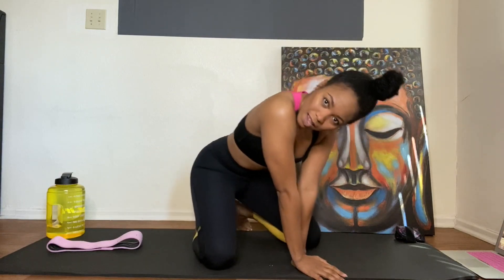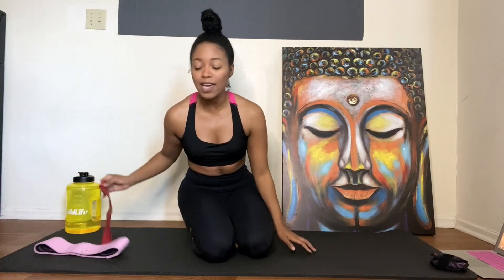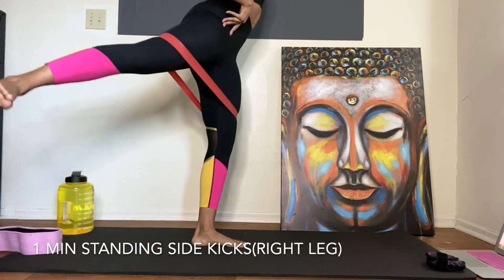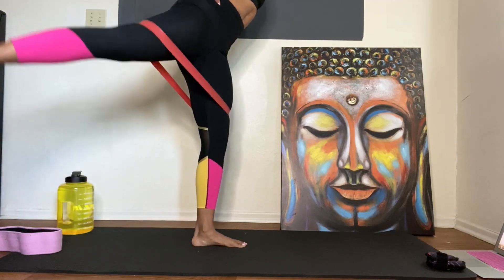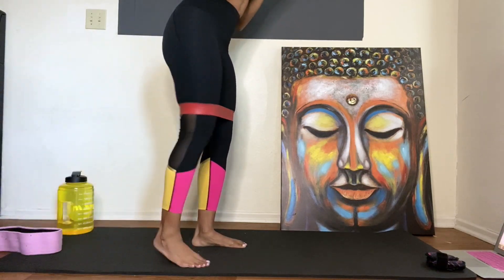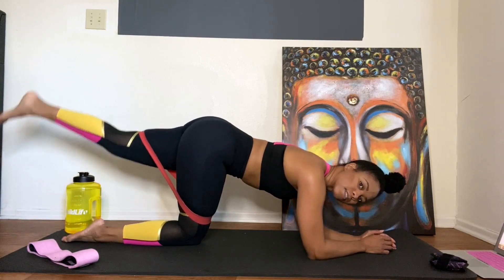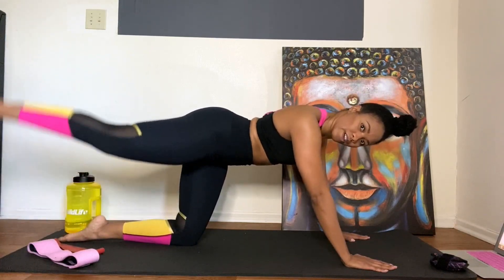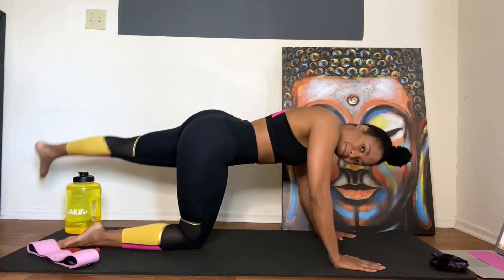QUARANTINE// 30 DAY BIKINI BODY CHALLENGE-WEEK 1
DAY 4
3 DAYS LEFT!!